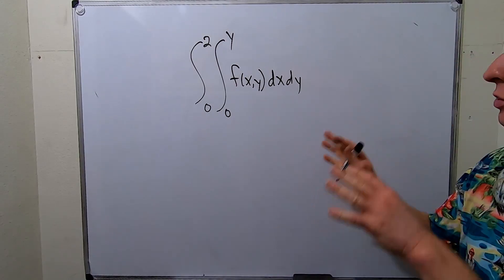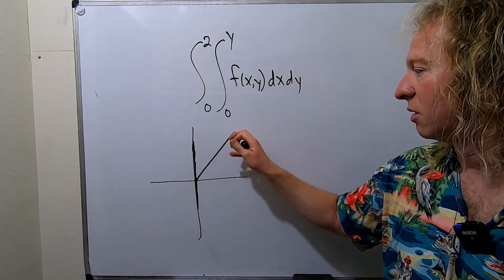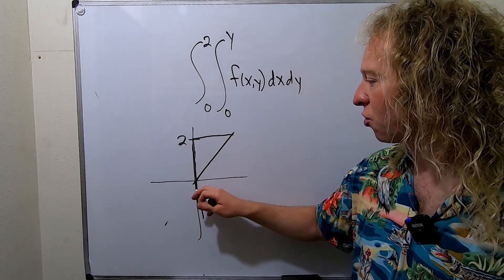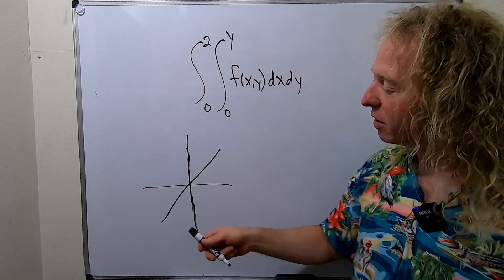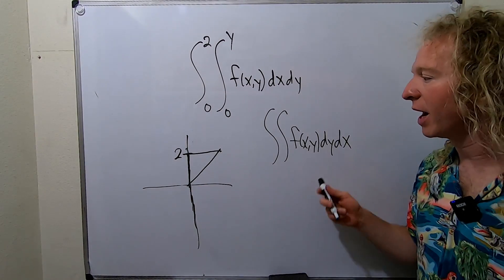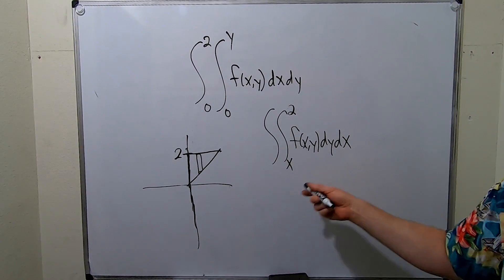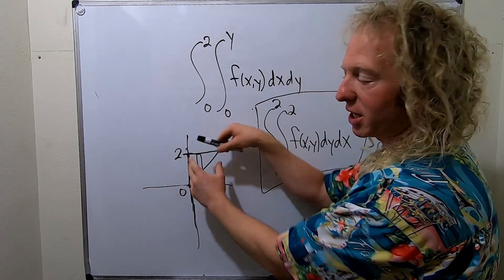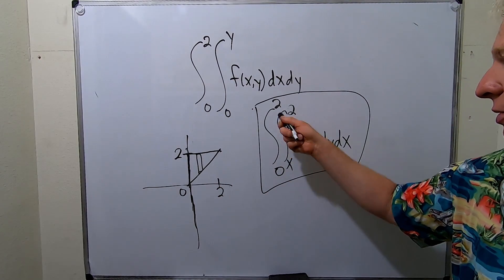How to Switch the Limits of Integration Example with a Triangle